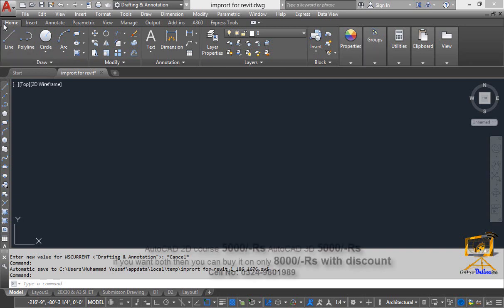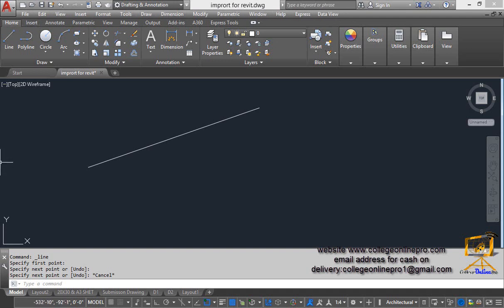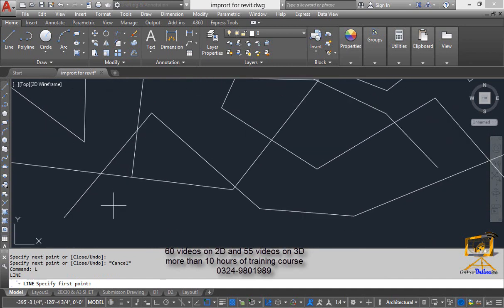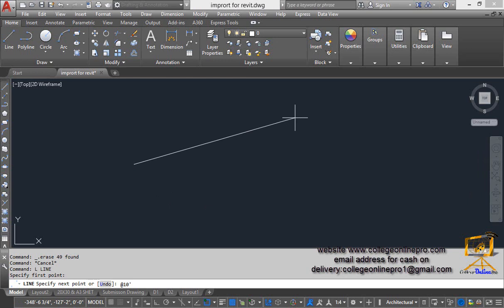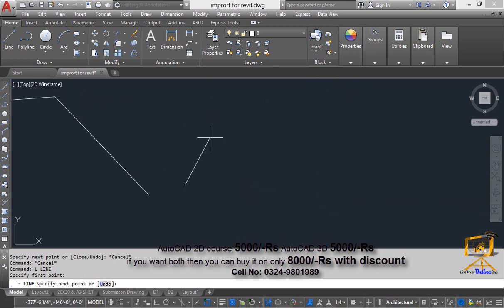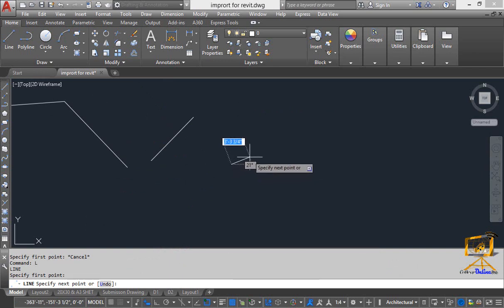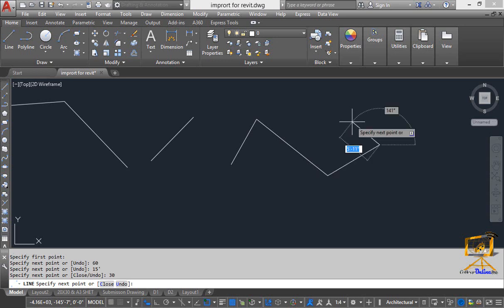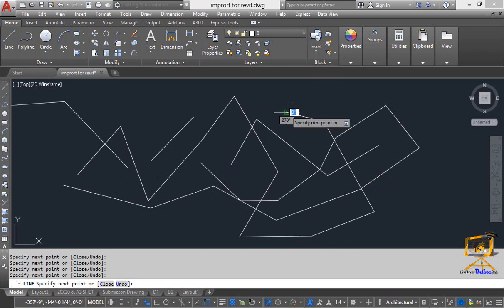autocad 2017 line command basics for beginners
Asalam o alykum dear students , I need a small help form all of you on your phones . install proxy software and then click on this link to join this hamster application, I need 10 followers thanks , Best free VPN app download now.
Install Telegram then after that register it .
After installing proxy run it then click on the Please Write your comments below and share it as it really helps me Please Write your comments below and share it as it really helps me autocad 2017 line command basics for beginners
In this video we will study about the line command. what are the different ways of implementing line command and how to use line command with shift @ technique also we will discus dynamic input usage in line command.
so we will show you how to use line command in AutoCAD using different line command techniques.
After watching this video you will be able to create lines using line command.
Auto-CAD & 3ds Max step by step made easy for Beginners
Its A Channel for Auto-CAD and 3Ds max Beginners to kick start their Carrier
Buy AutoCAD 2017 2D & 3D Tutorial click on the below links
for Pakistani Students Cash on Delivery Select you concerned product and enter Correct Data AutoCAD 2017 2D 60 videos and 6 hours of Course Price 4000 Pakistani Rupees  & AutoCAD 2017 3D 60 videos and 6 hours of Course Price 4000 Pakistani Rupees ,Discount Package for both 2D & 3D =6000 Pakistani Rupees.
For other Countries
Lecture 39 how to convert hand-drawn sketch of a page into AutoCAD| Hand sketch to CAD 28/08/2022
Lecture 40 how to convert a hand-drawn sketch of a page into AutoCAD| Hand sketch to CAD | Part 2
Lecture 41 how to convert a hand-drawn sketch of a page into AutoCAD| Hand sketch to CAD | Part 3